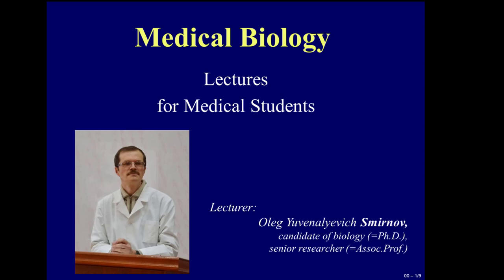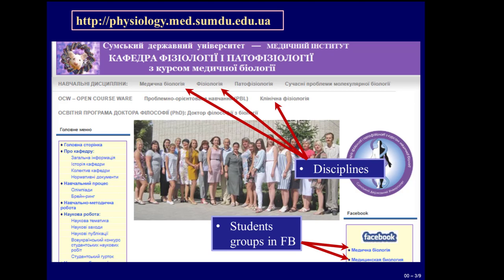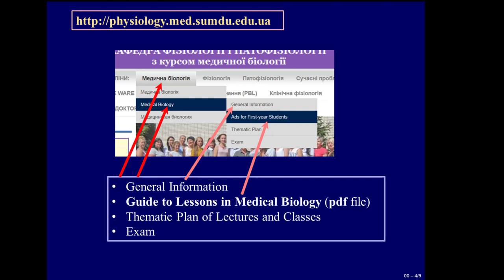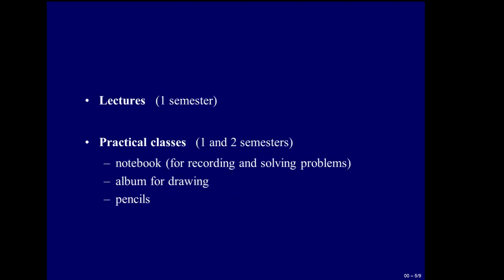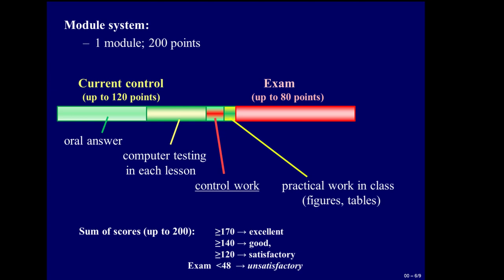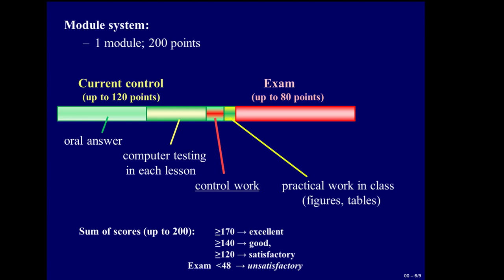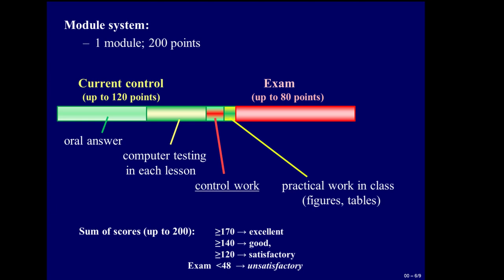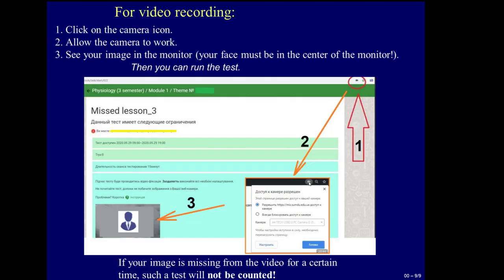00. General Information About Discipline «Medical Biology»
Lectures on medical biology for first-year students who study at medical institutes of Ukraine.
Lecturer: Oleg Yu. Smirnov